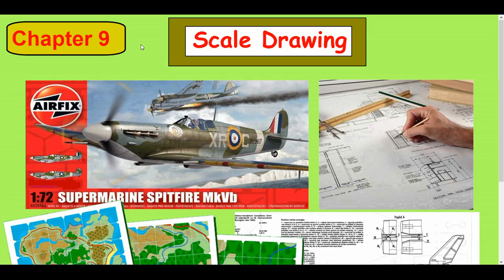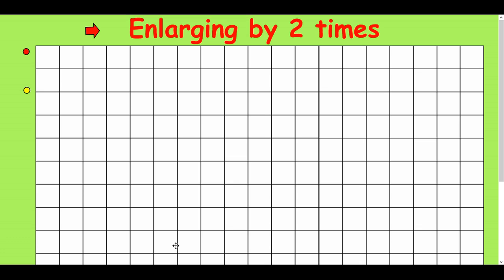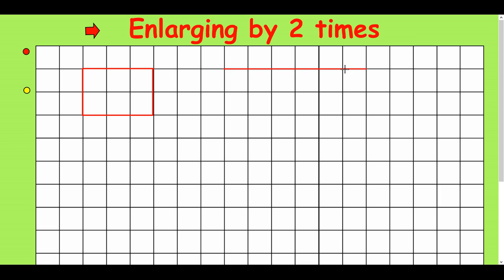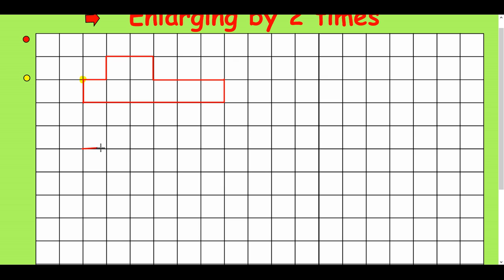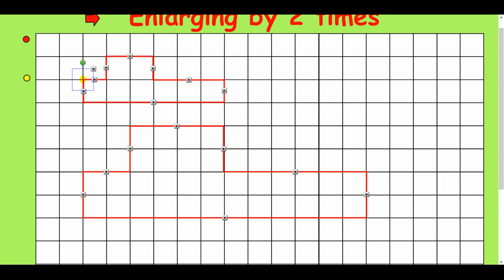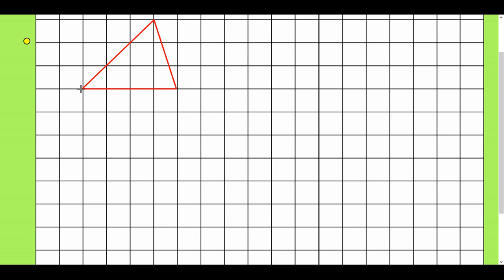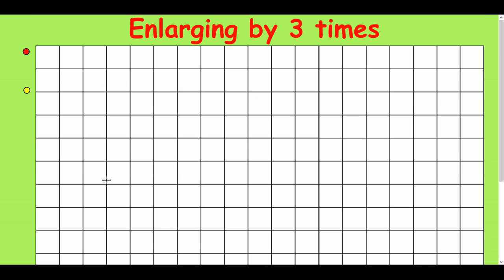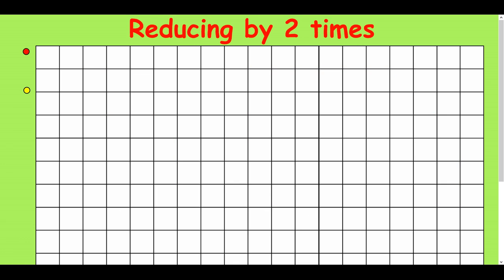Enlarging and Reducing Shapes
A video showing you how to do a basic enlargement or reduction of 2D shape